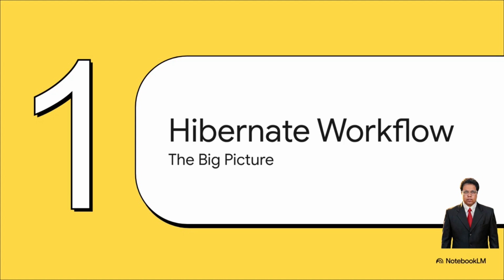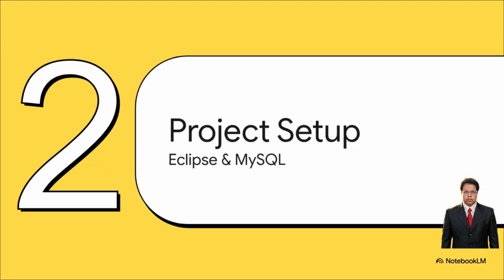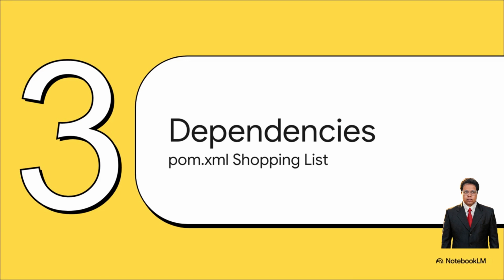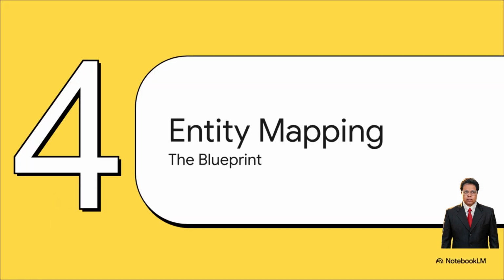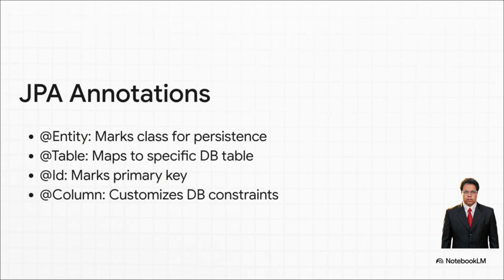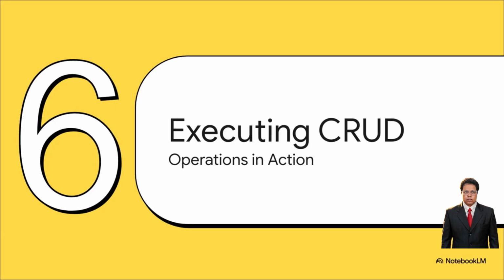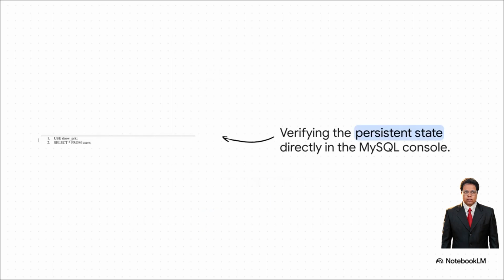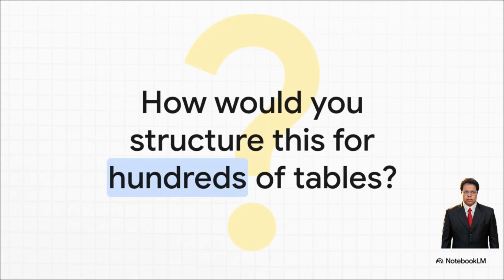HIBERNATE ECLIPSE | RK CSE Academy | Computer Science & Engineering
Welcome to RK CSE Academy! 🚀

In this video, we explain Web application content in a simple and easy-to-understand manner.

📚 RK CSE Academy provides tutorials on:
✅ C Programming
✅ C++
✅ Java Programming
✅ Python Programming
✅ Data Structures & Algorithms (DSA)
✅ DBMS
✅ Operating Systems
✅ Computer Networks
✅ Software Engineering

🎯 Our Mission:
To make Computer Science and Engineering concepts simple and help students build successful careers in technology.